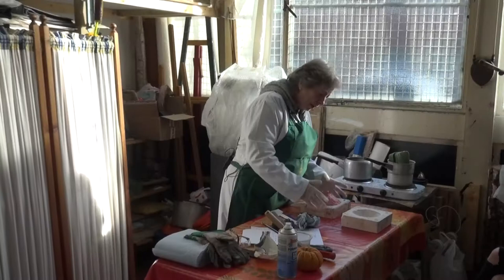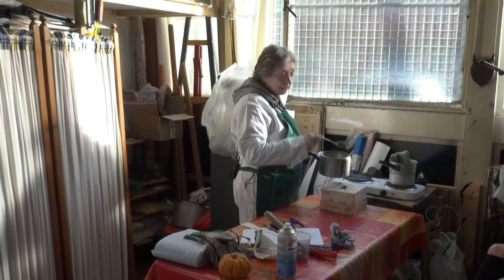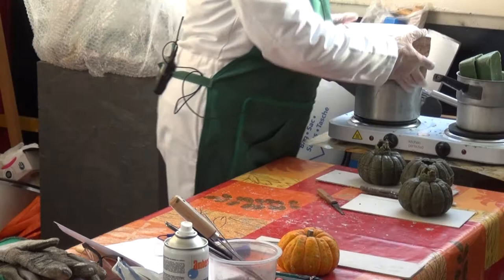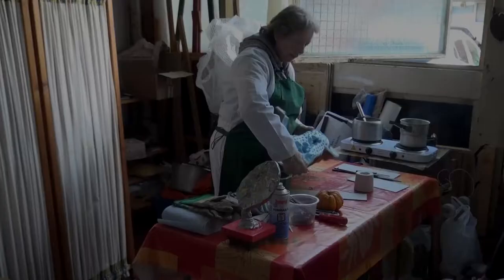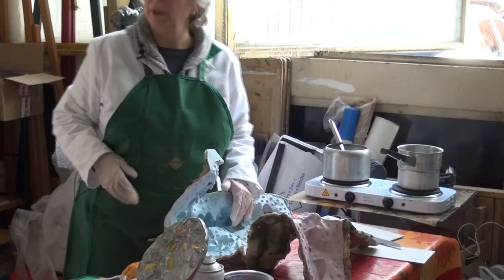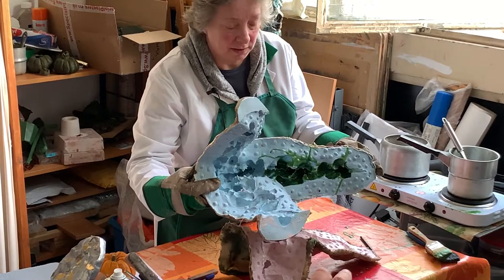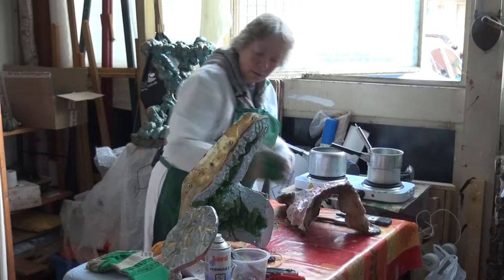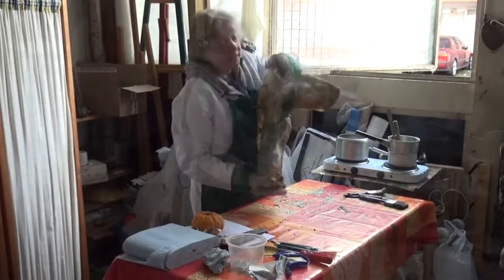MORWENA LAKE DEMONSTRATION: Casting a Hollow Sculpture for the Lost Wax Process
This is a demonstration by SSS member, Morwenna Lake, using a simple two-piece and a "complicated" mould at her studio in London.